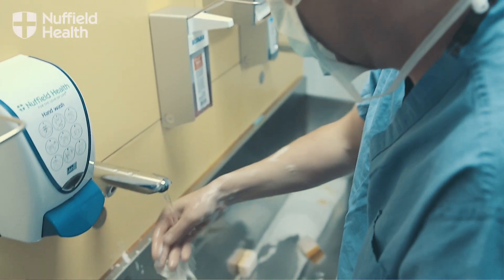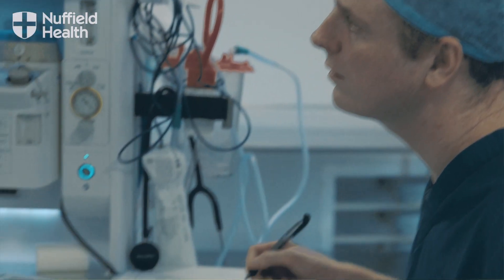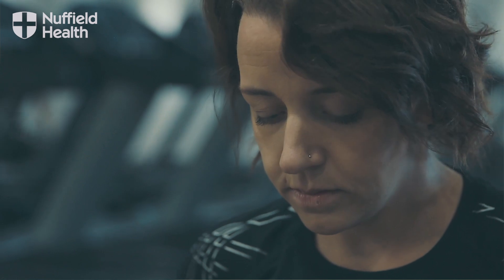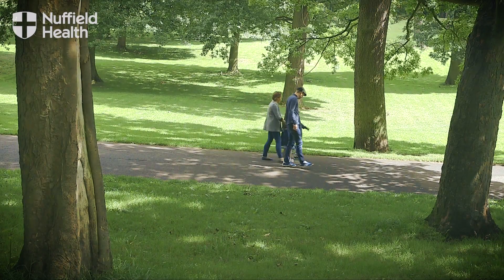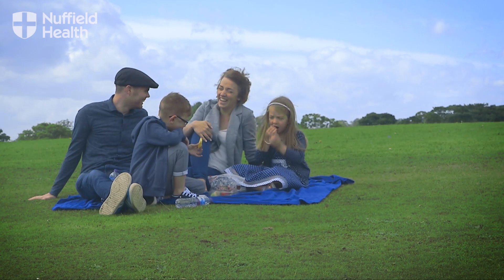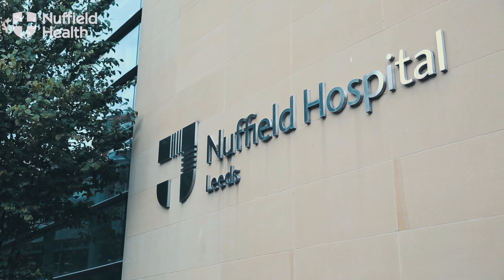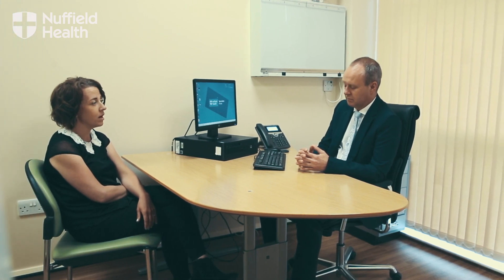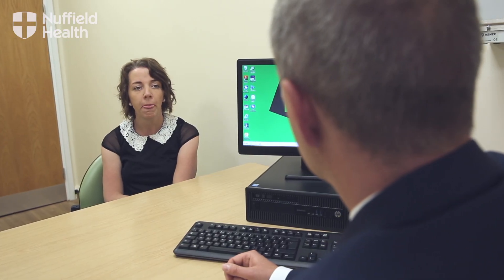What is a Gastric Band?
Find out about Gastric Band Surgery at Yorkshire's largest private hospital.

Find out:

How does a gastric band work?
Who is suitable for gastric band surgery?
What are the risks of a gastric band ?
How long does it take to recover from gastric band surgery?
How do you eat after gastric band surgery?
How much weight can I loose with a gastric band?

Hear from our Consultant Bariatric Surgeons Mr Simon Dexter, Mr James Halstead and Mr Abeezar Sarela.

Our bariatric team were the first in the country to deliver keyhole weight loss surgery. Since then, they have delivered over 5,000 operations making them one of the most experienced weight loss surgery teams in the UK.